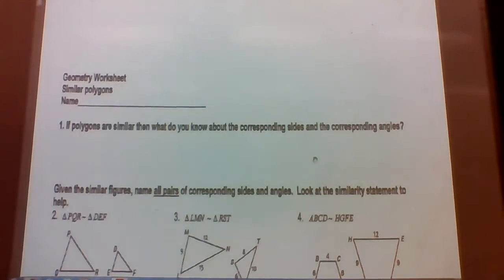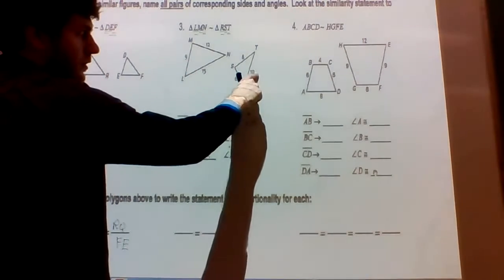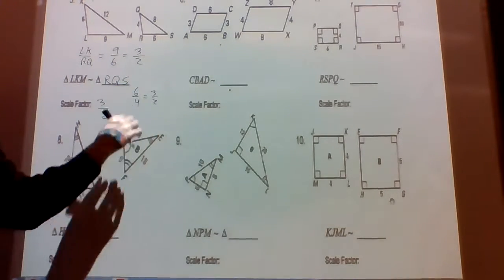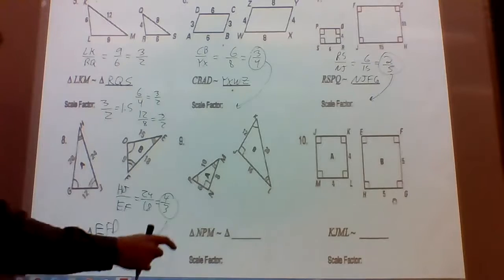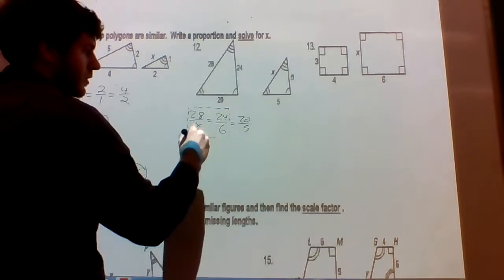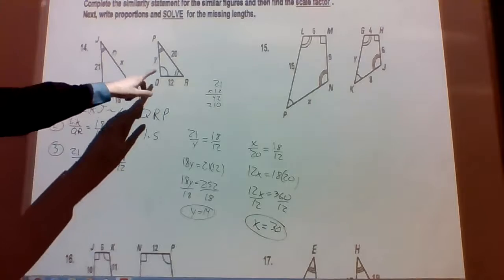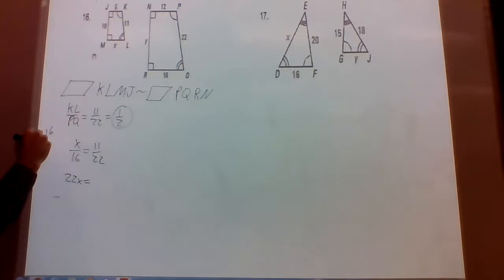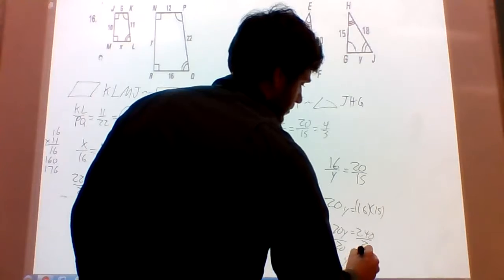Similar Polygons Review 1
This is a review of the first half of triangle similarity.